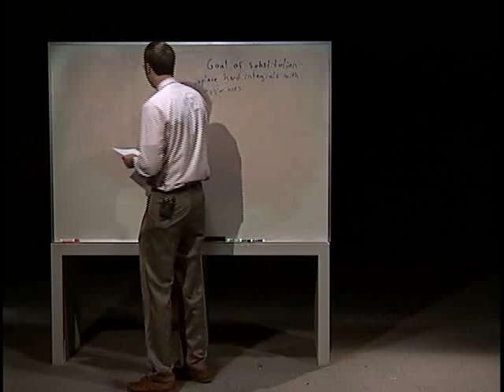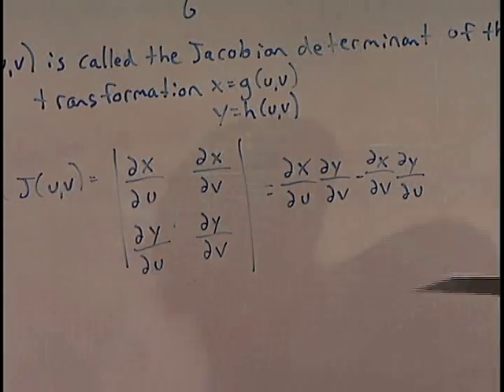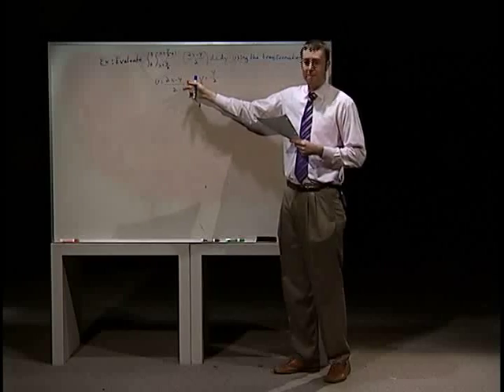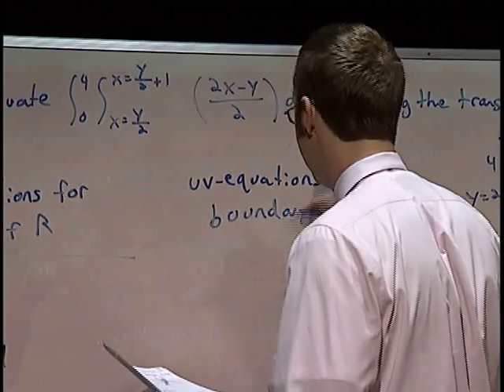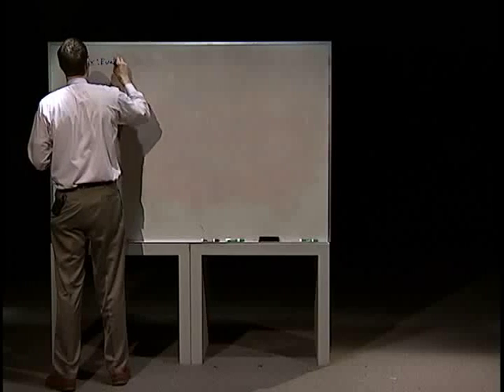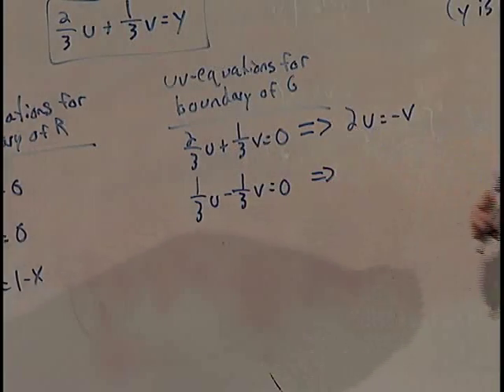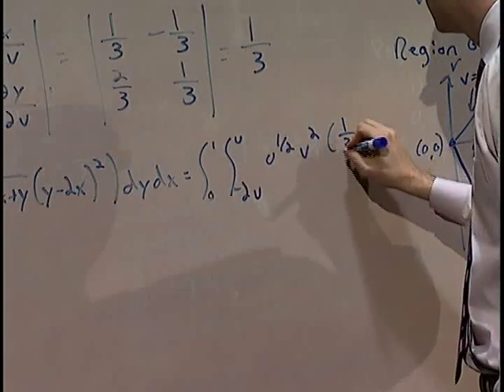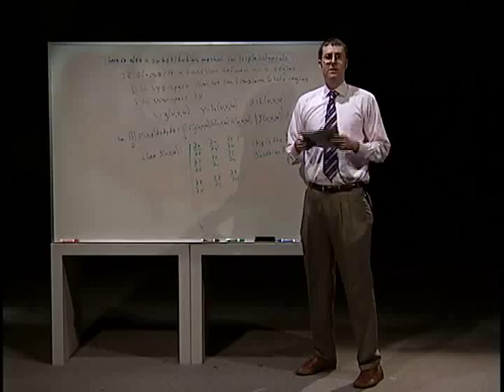Multivariable Calculus-Section 24